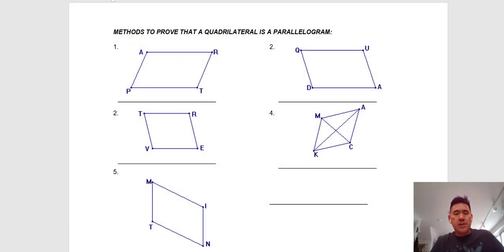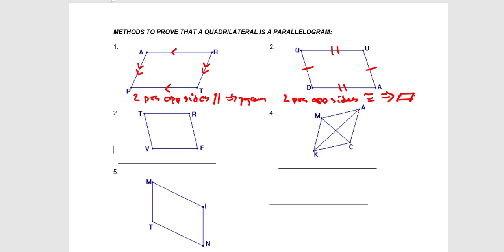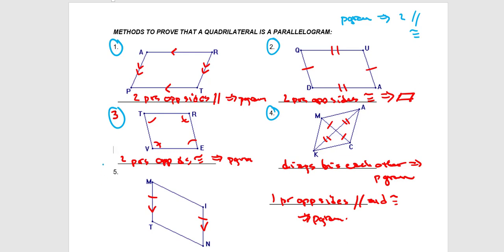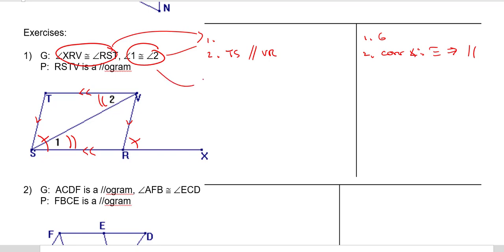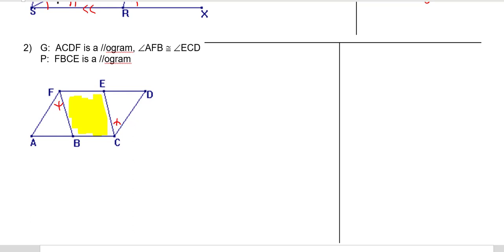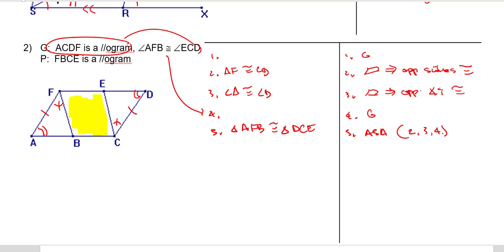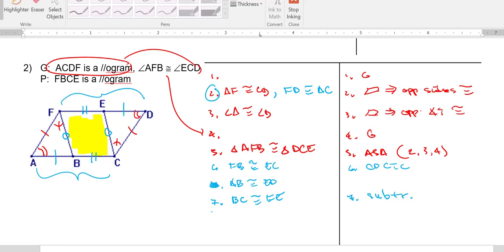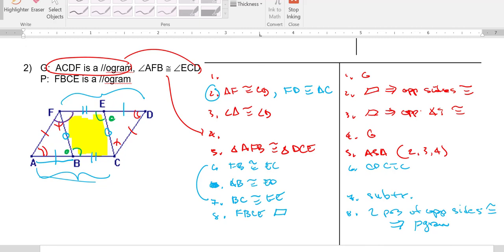7.5 Proving Parallelograms